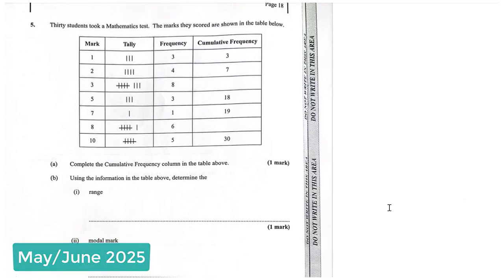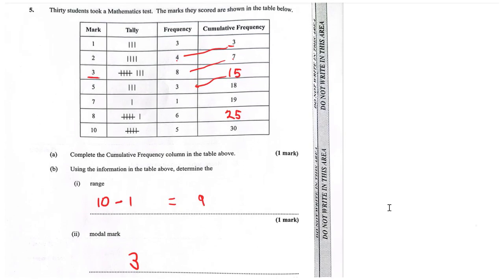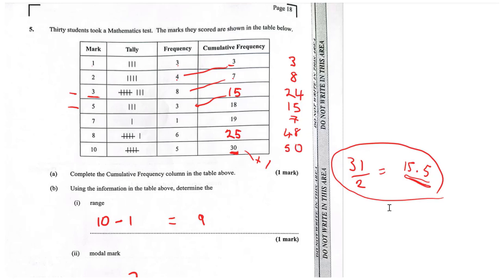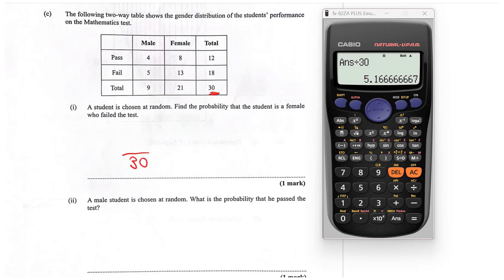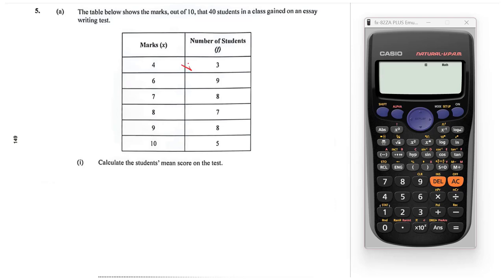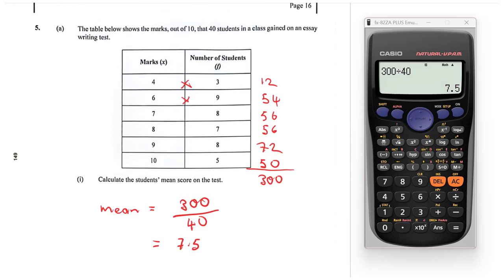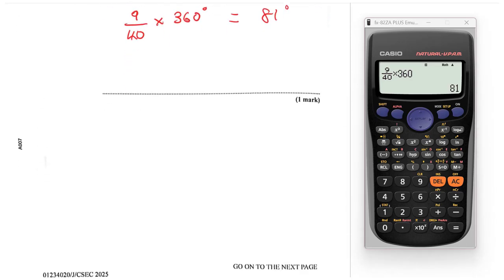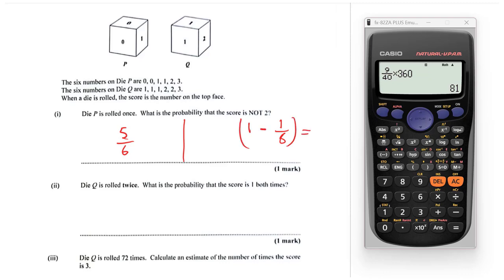CSEC Mathematics: Question5